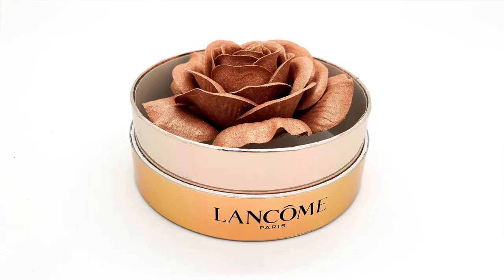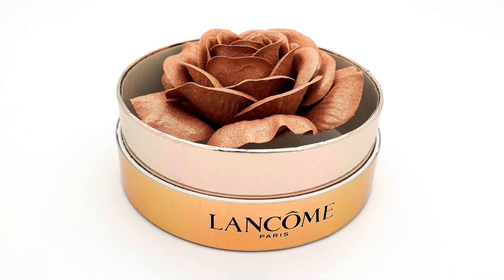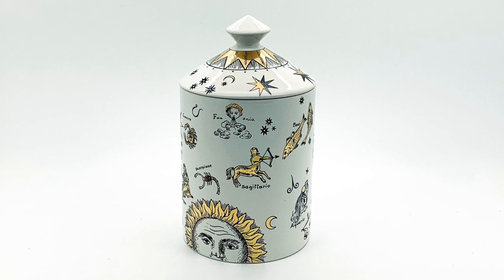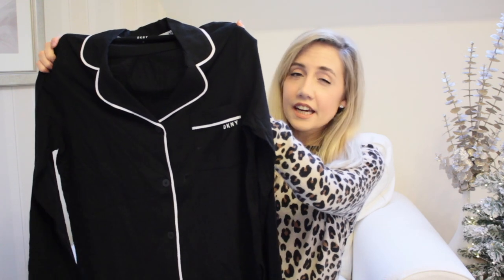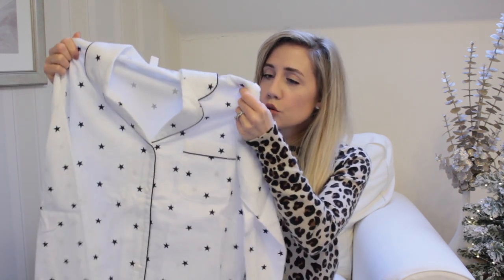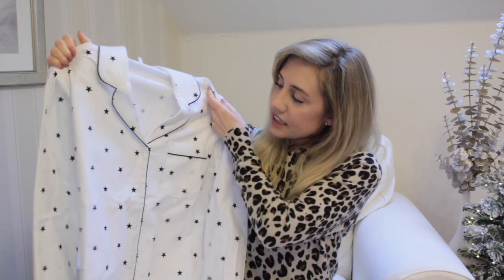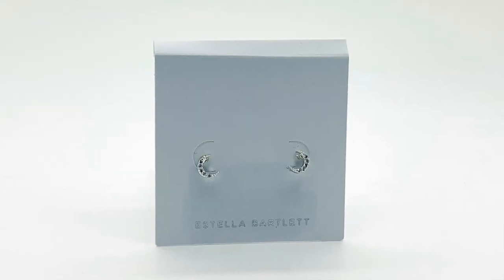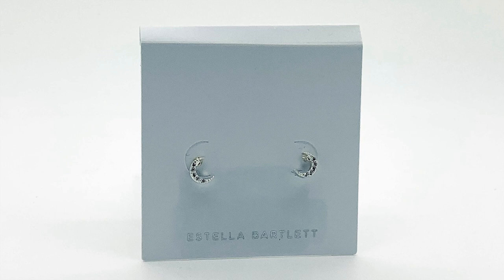WHAT I RECEIVED FOR MY BIRTHDAY // 2018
In my video today, I am sharing with you some of the gorgeous gifts that I was so incredibly fortunate to receive for my birthday this year. I feel very lucky ad extremely grateful to have been given such thoughtful and special gifts.  It means so much. Do also check out my Instagram @the_wantlist I would love it if you would follow me on there too. Much love x

- Dyson Airwrap Volume & Shape Styler
- Narciso Rodriguez, Narciso Poudree Eau de Parfum
- Carolina Herrera Good Girl Eau de Parfum
- Diptyque 34 Blvd St.Germain Room Spray
- Diptyque Baies Room Spray
- Diptyque Pomander Candle
- Lancome Limited Edition ‘Rose’ Powder Highlighter
- Fornasetti Astronomici Grande Bougie Candle
- DKNY New Signature Top & Pant Pyjamas
- The White Company Cotton Flannel Star Print Pyjamas
- UGG Silver Sparkle Glitter Scuffette Slippers
- McQueen DVD
- Nasty Gal Two Faced Tee
- Estella Bartlett Moon Earrings
- Maria Tash Diamond Star Eternity Clicker Earrings
- Karen Millen Longline Quilted Coat
- Dior Mitzah ABCDIOR "A" Off-White Scarf

Top - M&S

The products featured in this video were purchased with my own money. This video does not feature a paid product review.